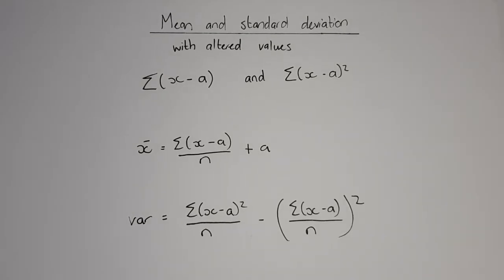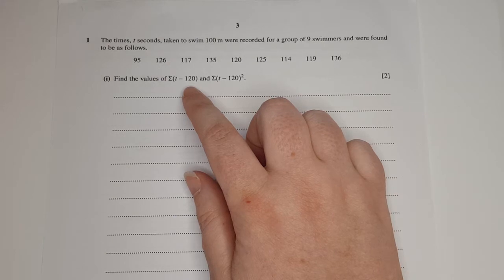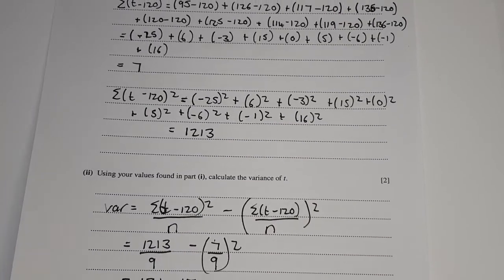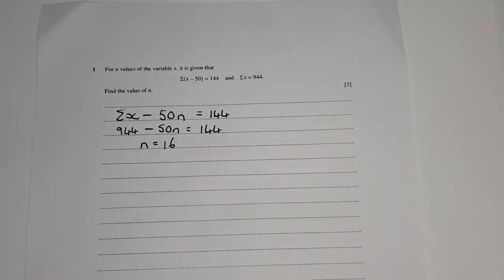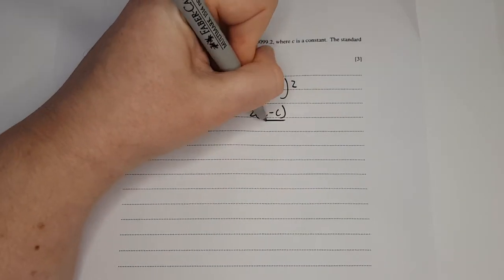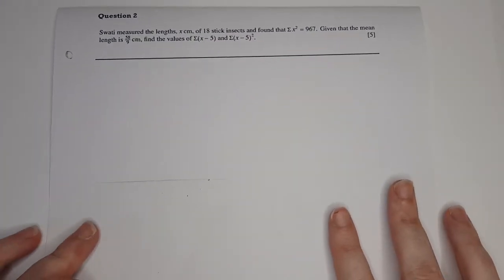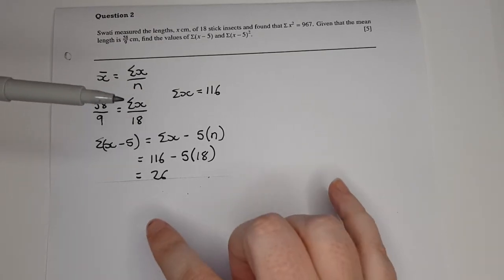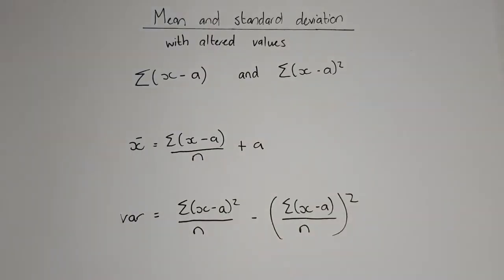AS Statistics - assumed mean and variance